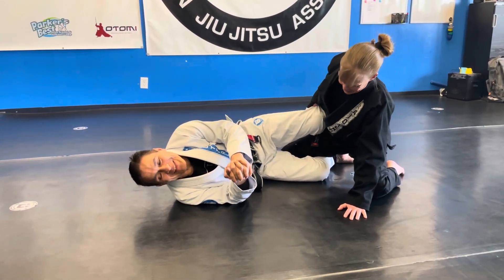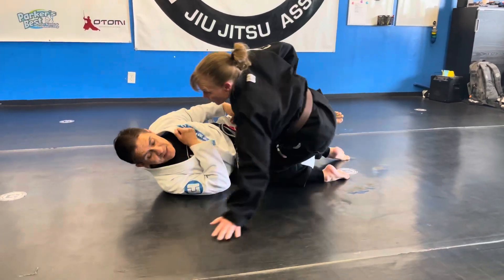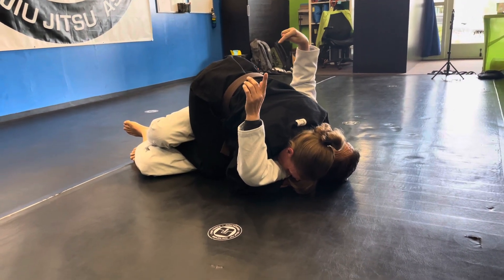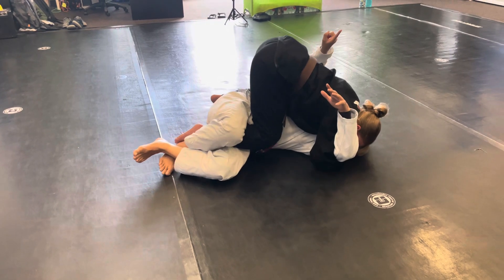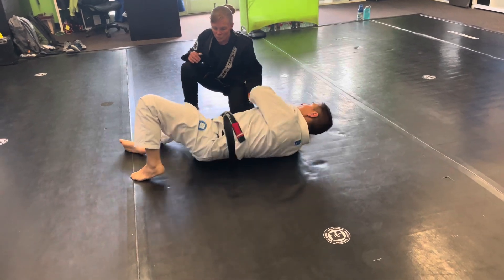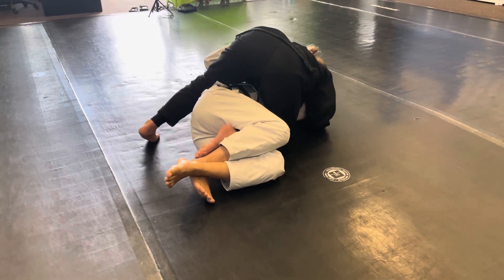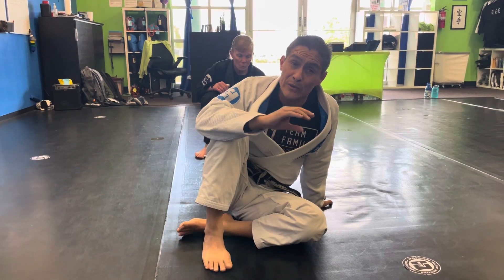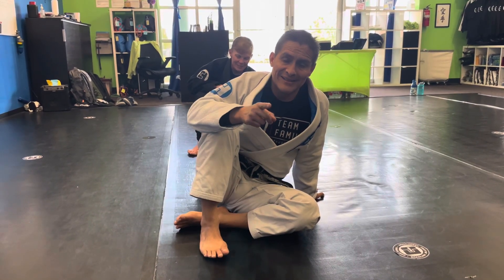Module 5 Lesson 3 Technique 3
Getting to full Mount option 1 - ankles stay together and use push to clear